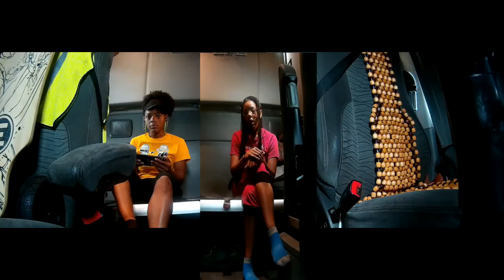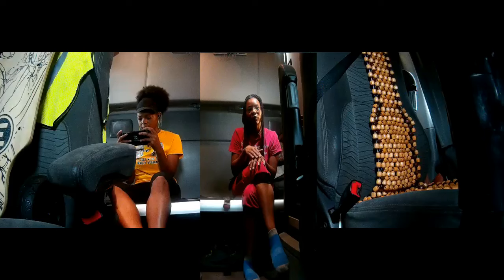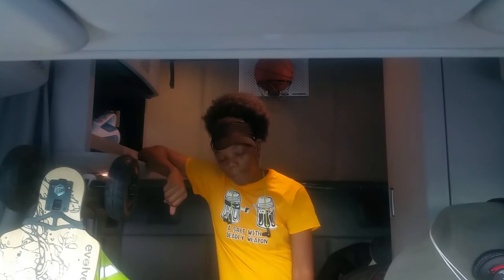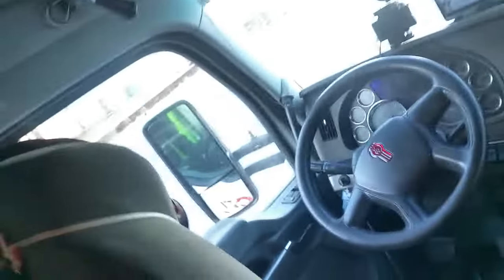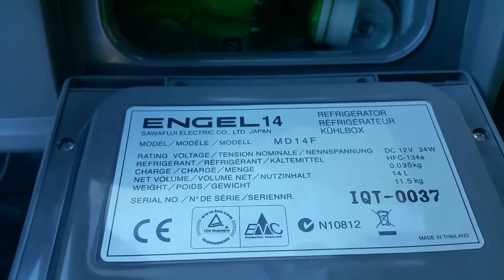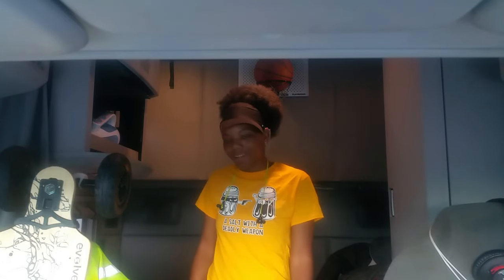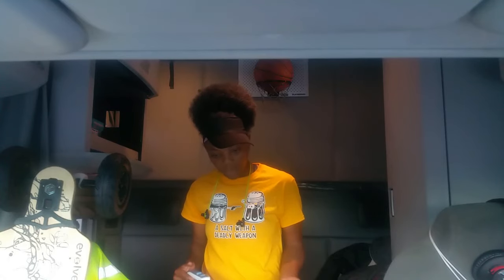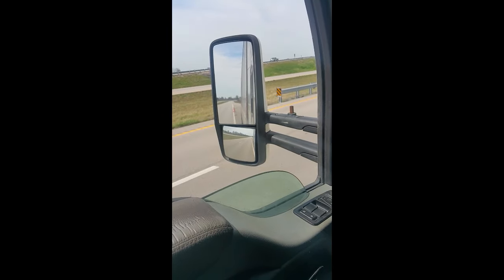Back from Hometime,Spring cleaning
Back from Hometime,  Did some Spring cleaning,Brought some new stuff and Added a clip of the roadside service I had to get before I went on my hometime

The postings on this site are my own,
 are not authorized by the Company and do
not necessarily represent the Company’s opinions or viewpoints.